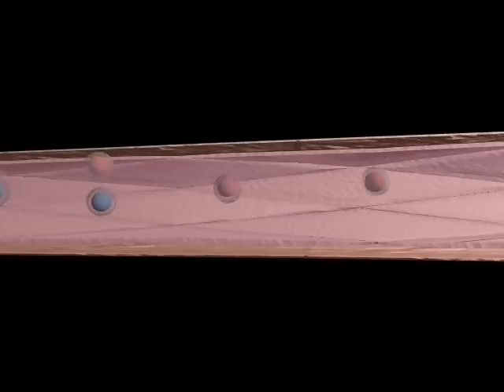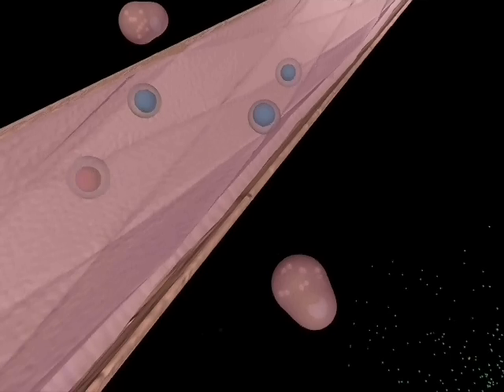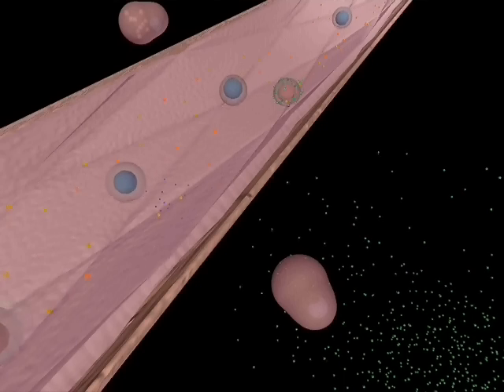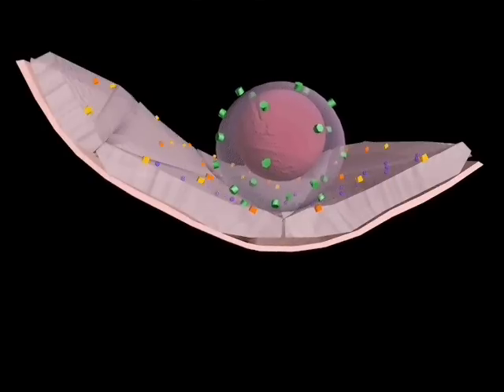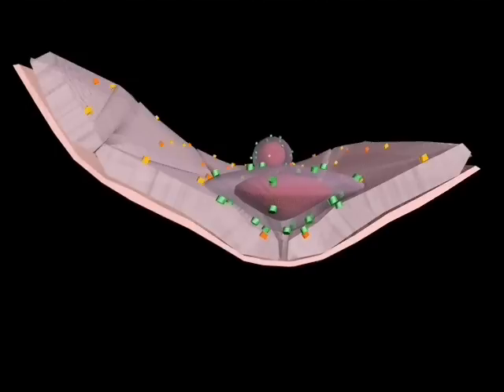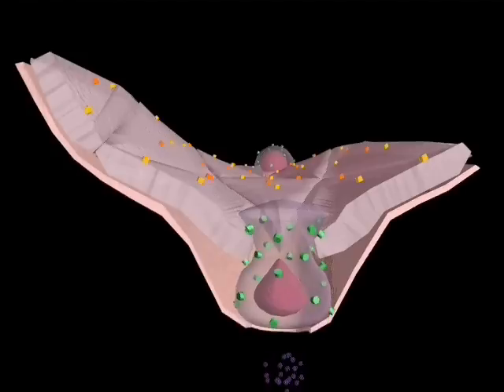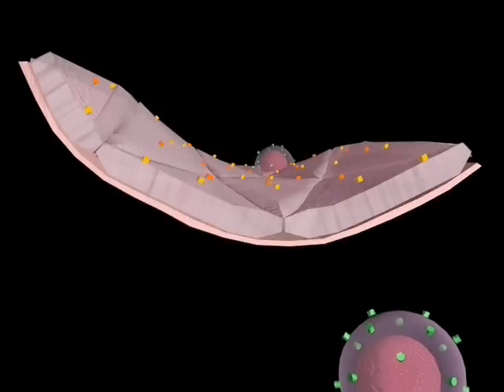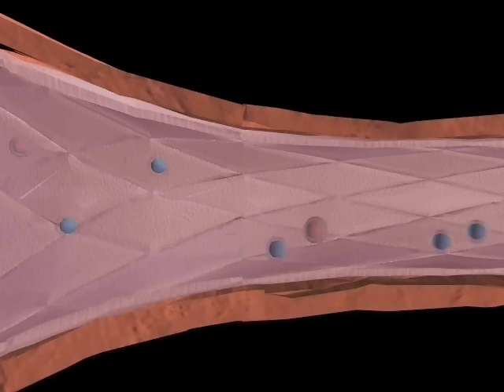Migrat.mov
Immunology 14